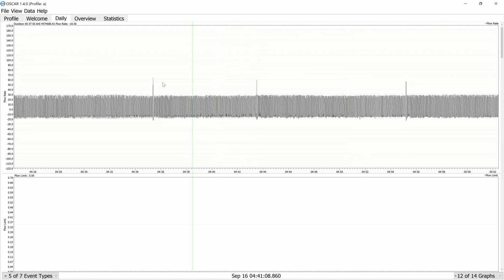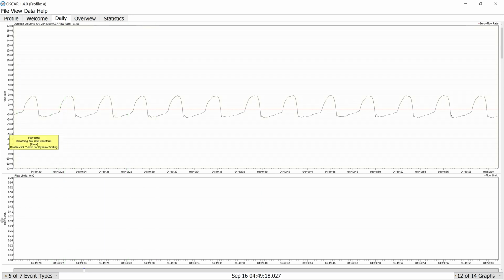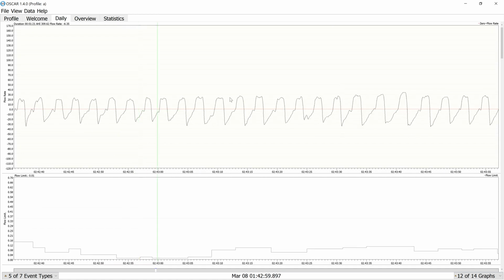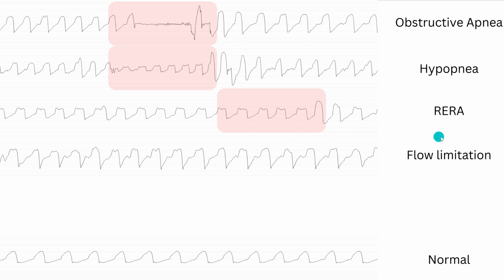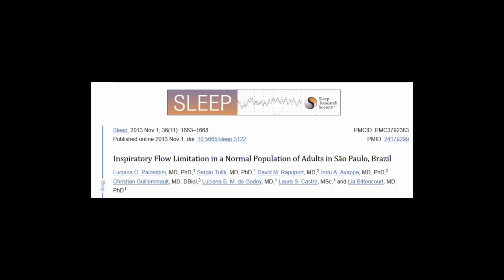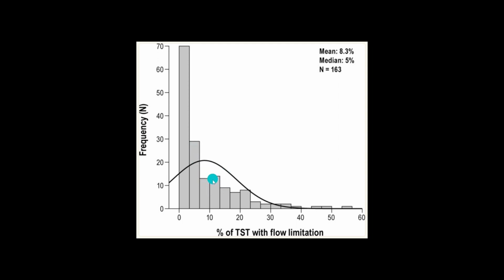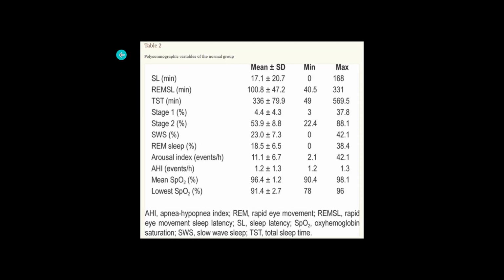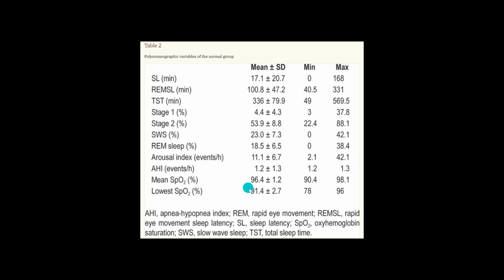how much sleep apnea obstruction is normal?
This video looks into the answer to the question "how much sleep apnea is normal?". It focuses on the concepts of flow limitation and the general philosophy of sleep-disordered breathing.

📊 Want to see how your sleep really changes with and without CPAP?
I offer a 3-night Level 2 home sleep study (US only) — test your sleep over multiple nights, all from home. I’ll personally mark your recordings and review the results with you.

Sleeptracker-AI: This is what I personally use to nightly track my sleep.

Always consult with a qualified and licensed healthcare provider for any medical concerns. Use of any information from this video is at your own risk. We do not endorse any specific products, treatments, or providers.